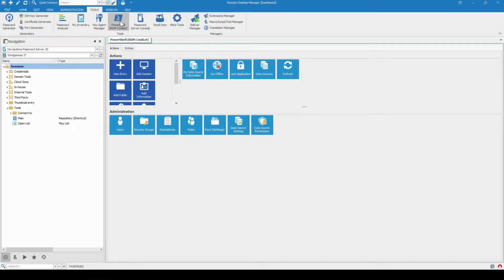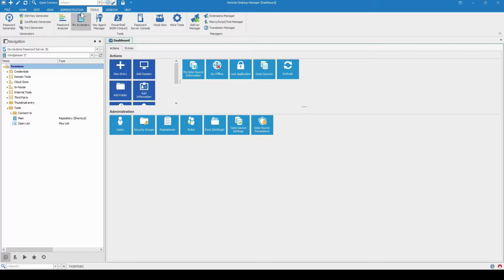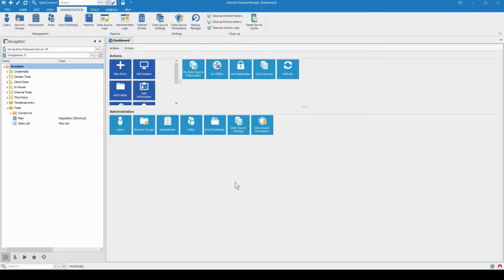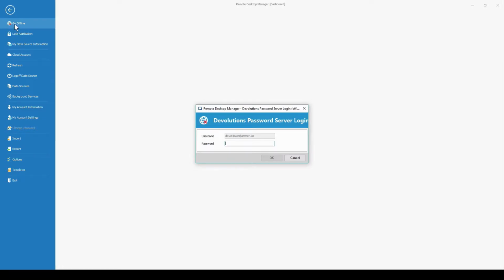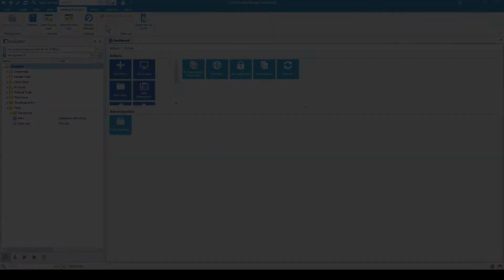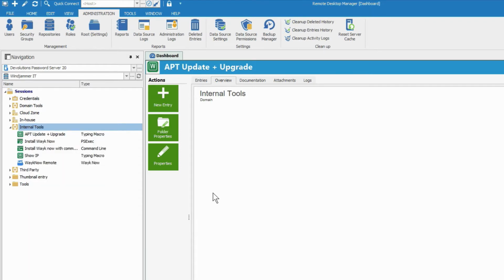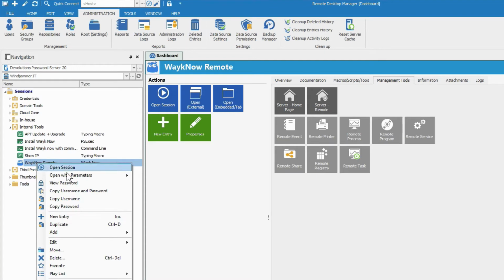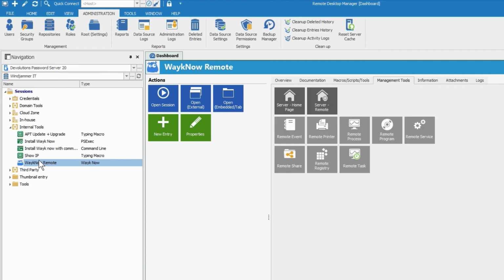What's New in Remote Desktop Manager 13.5 - Offline Mode Options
Remote Desktop Manager (version 13.5) comes with plenty of great new features, tools, and options to help you "Control the IT Chaos"!  Find out what's new in this series of videos.

This video explores the following new Offline Mode features:

- Added the option to "Prompt for password before going offline" to SQL Server, MySQL & Maria DB data sources
- Add the ability to limit access to specific folders when in offline mode